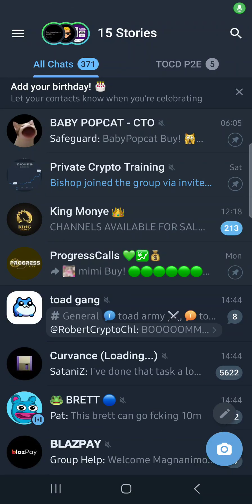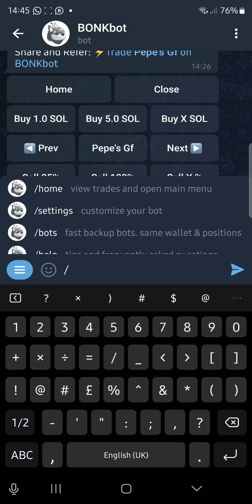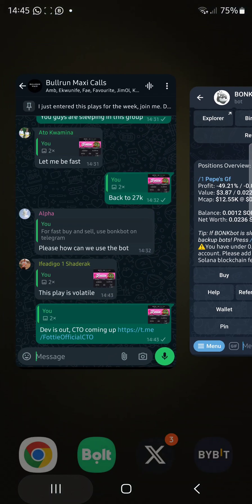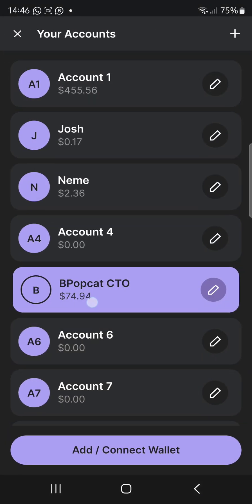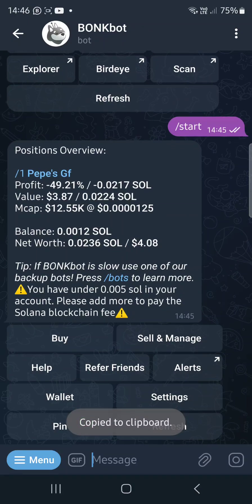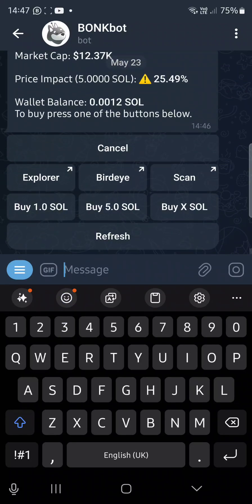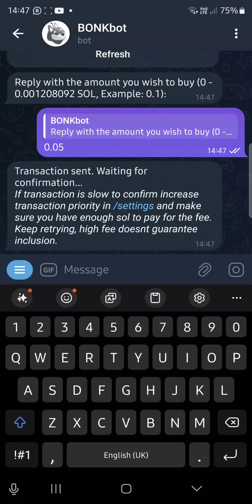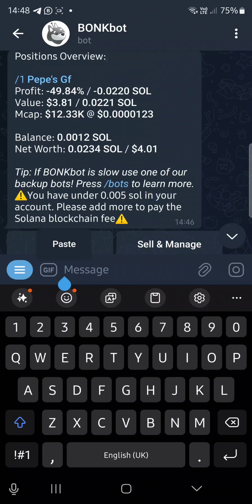How to use a Bonkbot on Solana